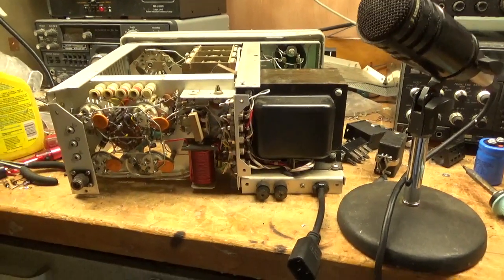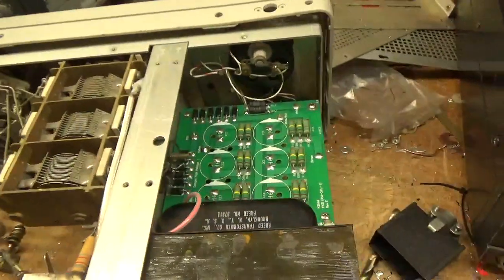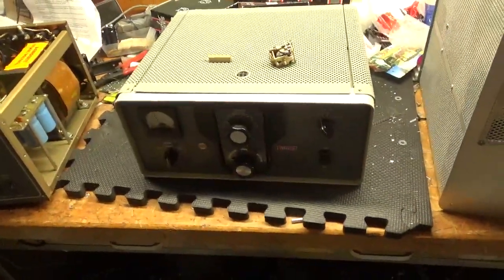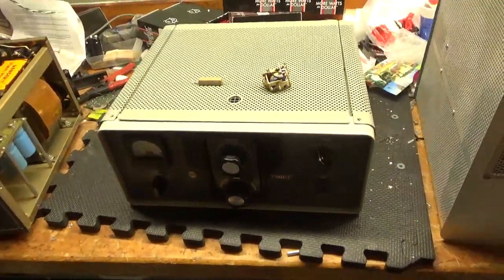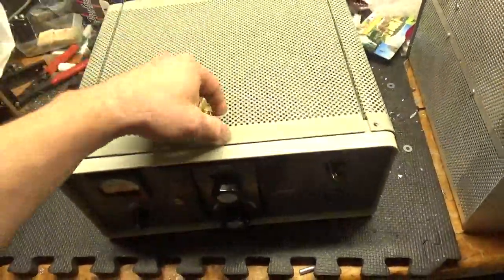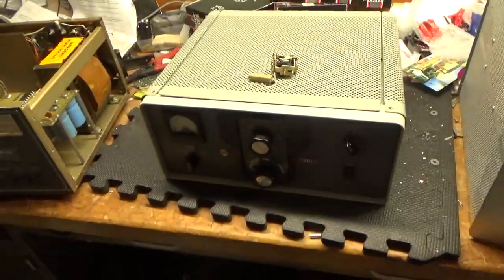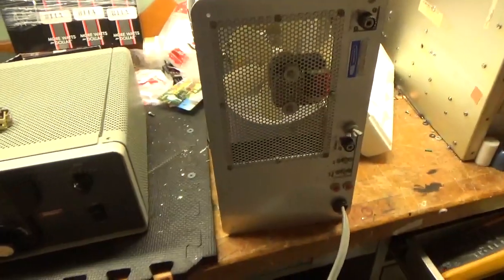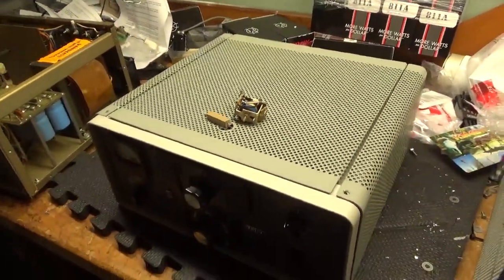Collins 30l1 Repair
In this video I show the repair of a Collins 30l1